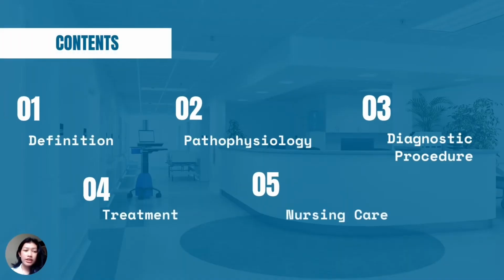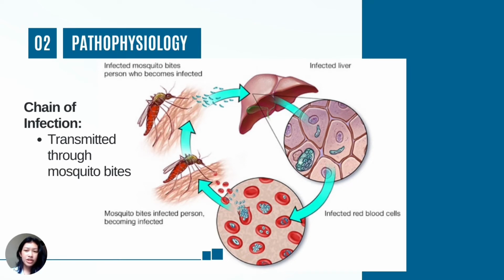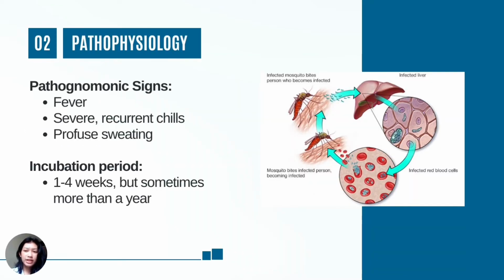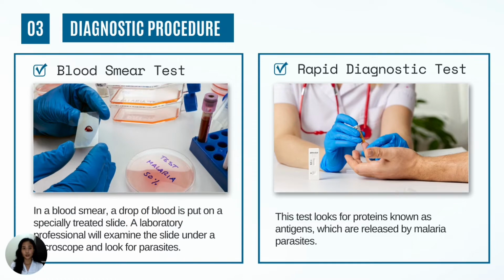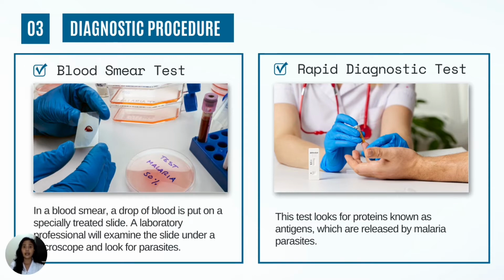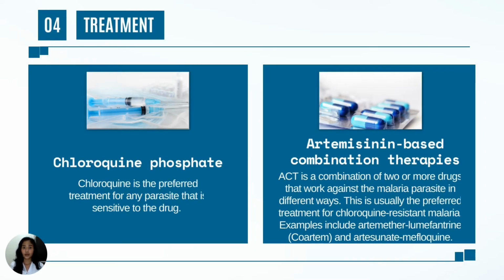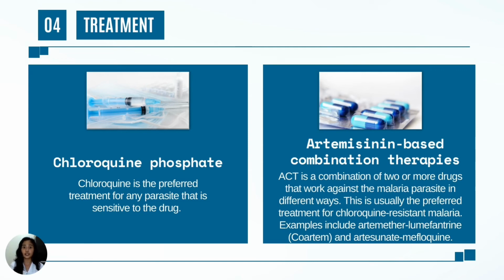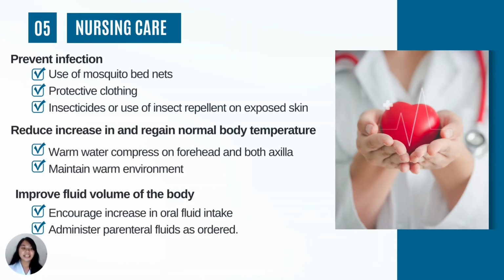Malaria (Seraspe, De Guzman, Operaña)